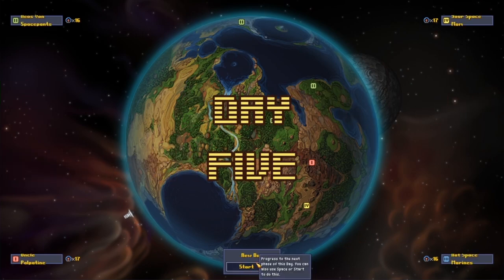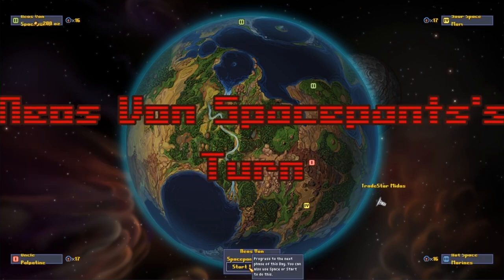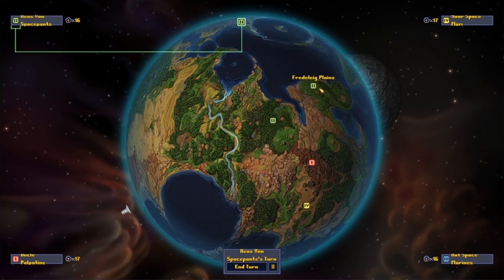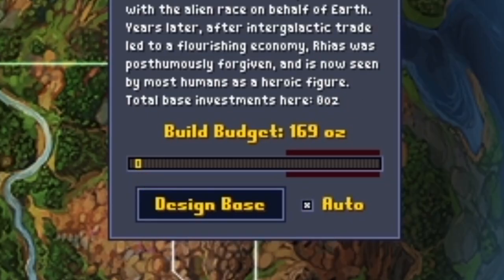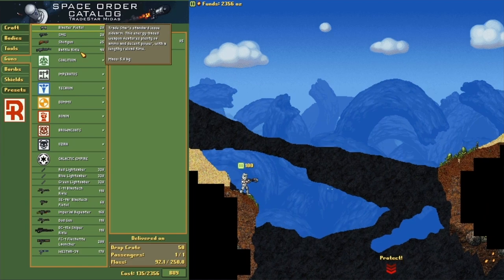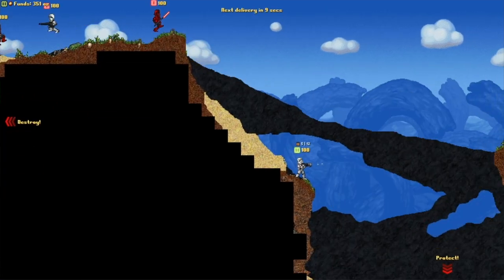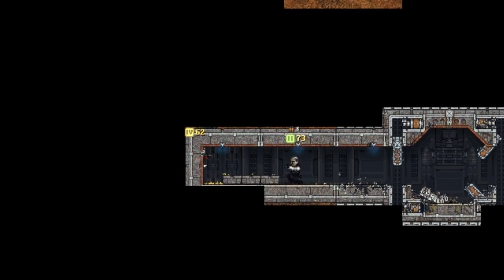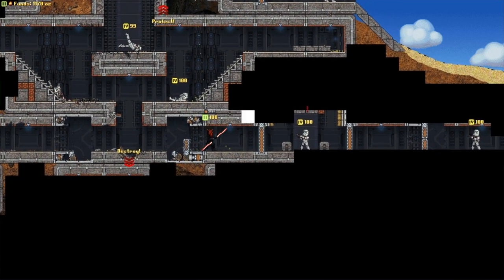Darth Vader May Be A Bit Overpowered In This Game... | Cortex Command Campaign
It turns out that Darth Vader is just as much of an unstoppable beast in Cortex Command as he is in the canon Star Wars lore! But can he stop an entire army of Storm Troopers on his own? Let's find out!

Shout out to Pockets on the CCCP Discord for fixing this mod for us after the last video's... interesting results. Now, it's working as insanely as intended! Enjoy the Star Wars flavored chaos everybody!

Join the Cortex Command Community Project Discord!